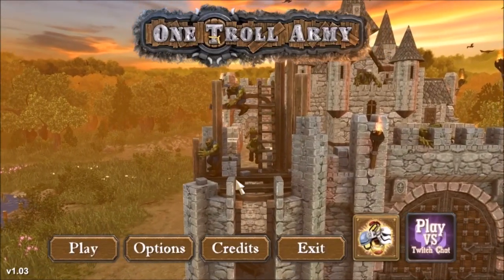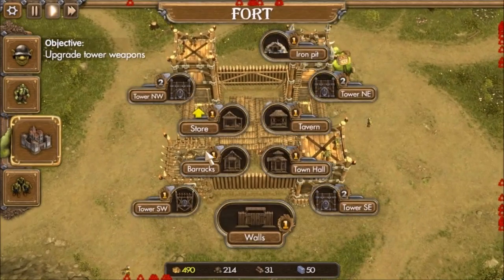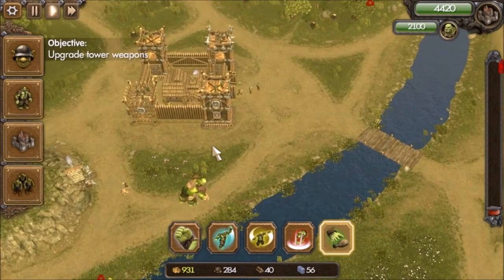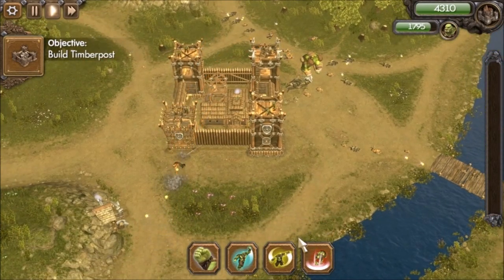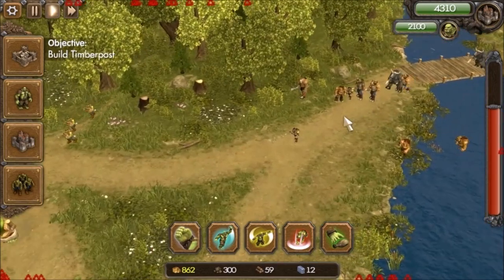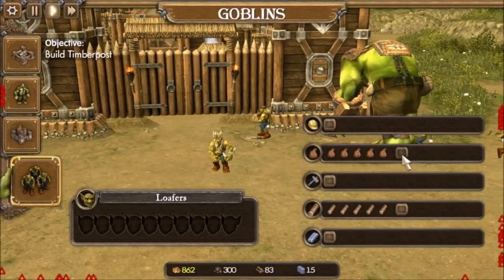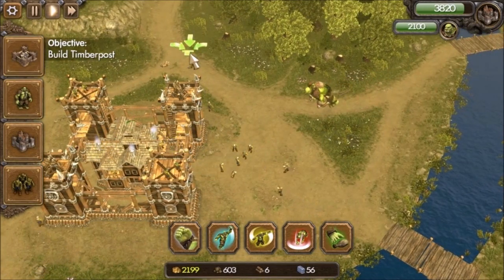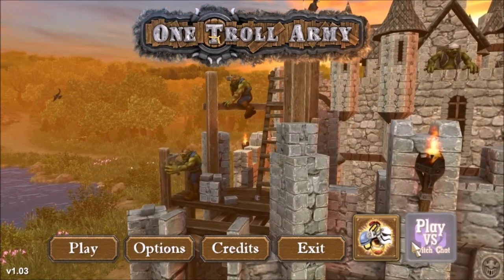DGA Plays: One Troll Army (Ep. 5 - Gameplay / Let's Play)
One Troll Army Gameplay / Let's Play Video